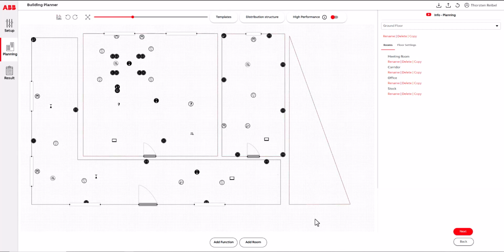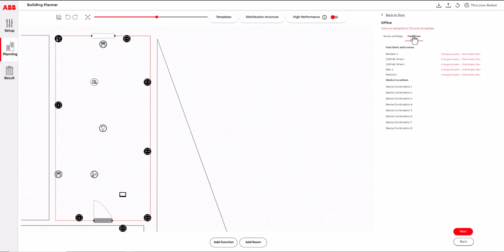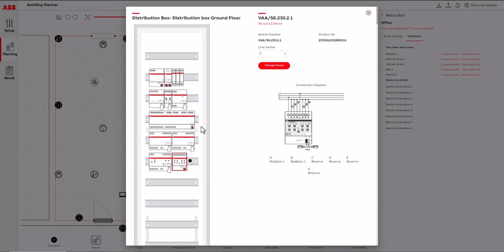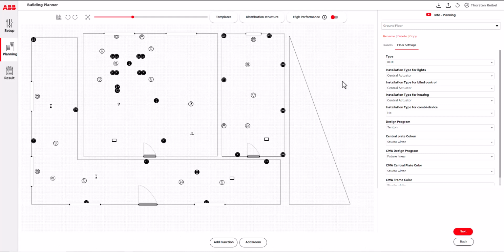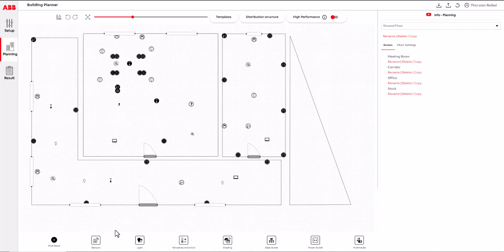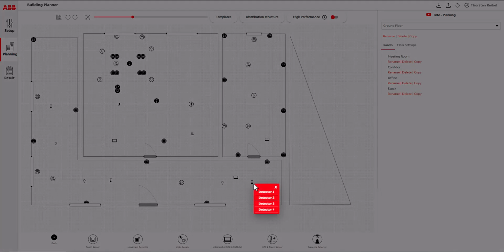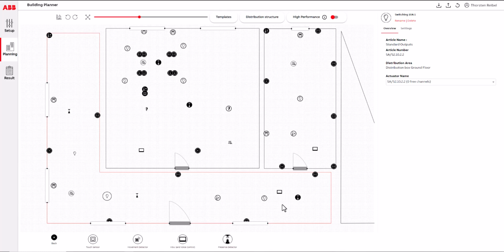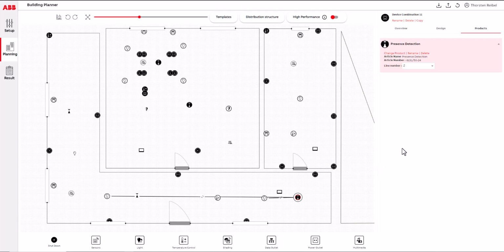Building Planner - Part 6 - Detail Planning